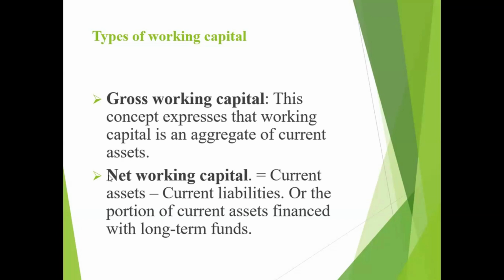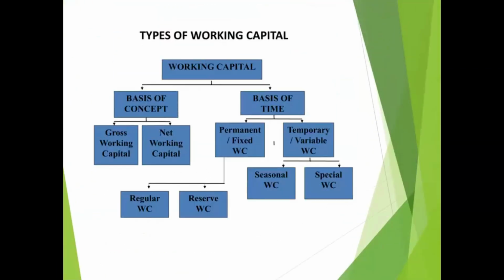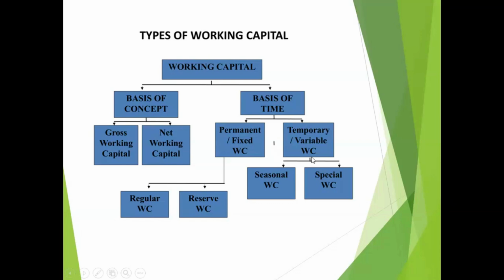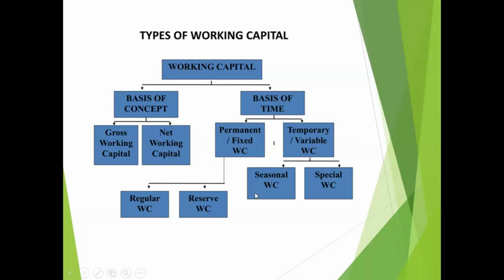What is Working Capital? | Management | UGC-NET | CUET | GATE | TRB